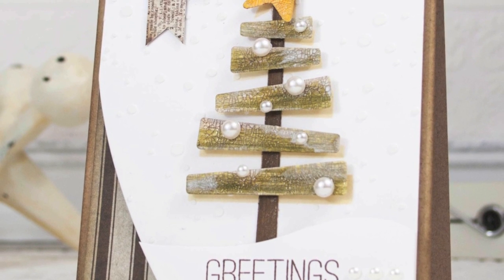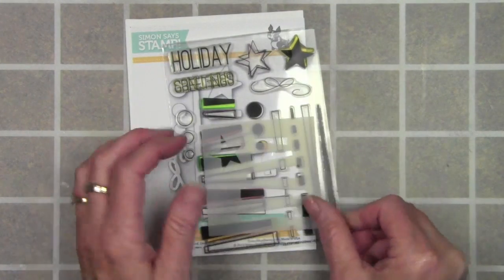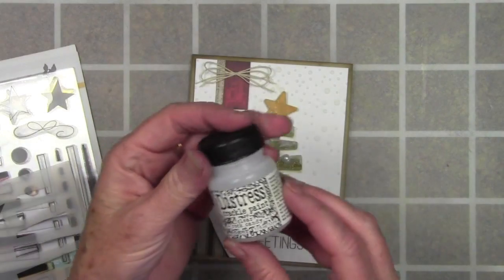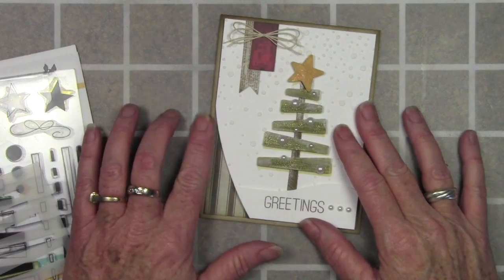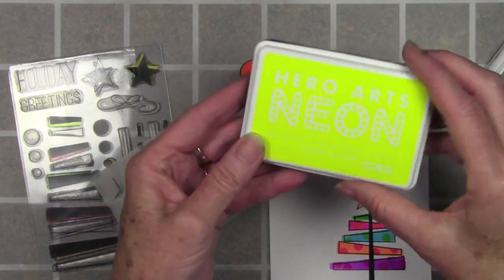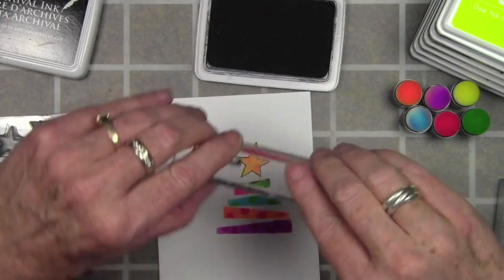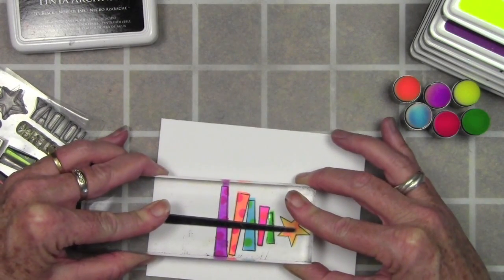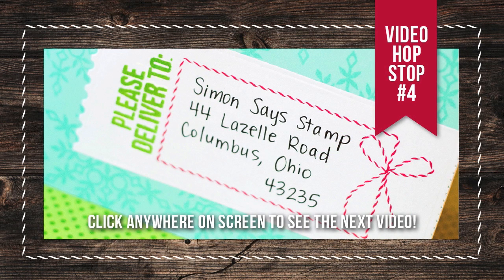Simon Says Stamp Holiday 2013 VIDEO HOP